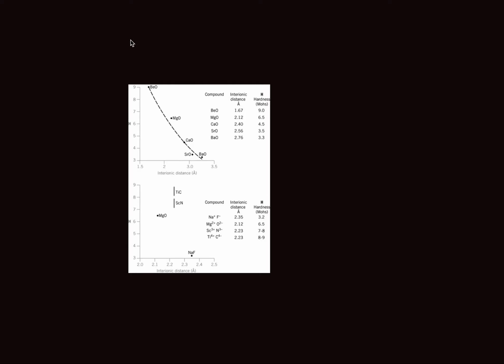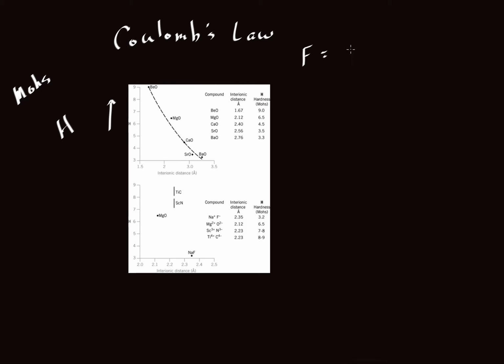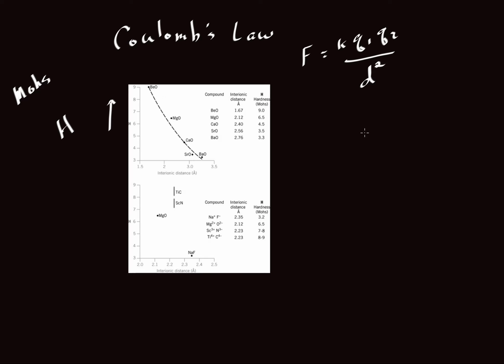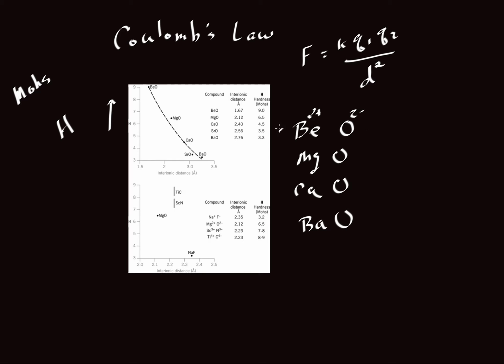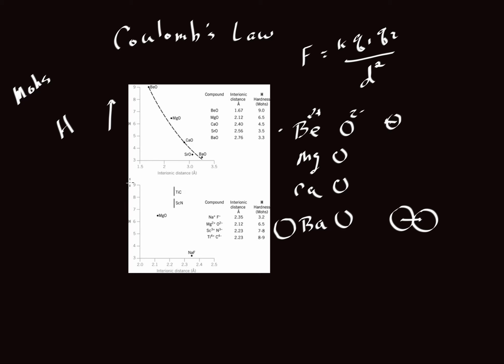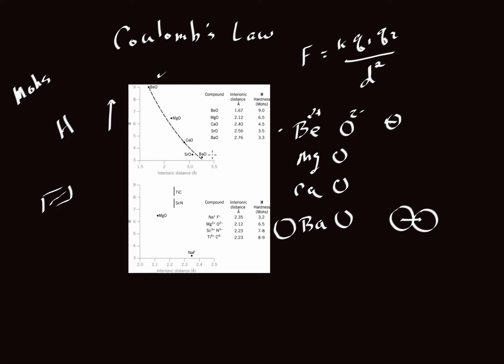Coulombs law and Mohs Hardness scale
Uses Coulomb's Law to explain variation in mineral hardness (by Keith Putirka)